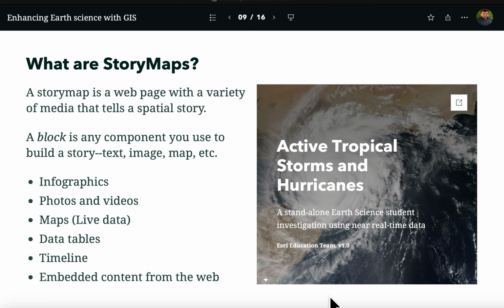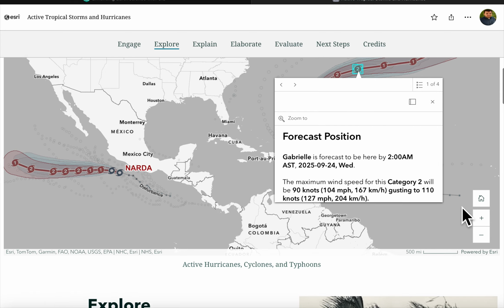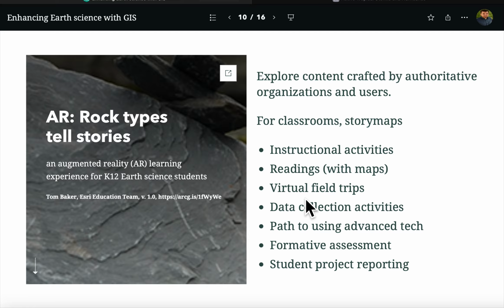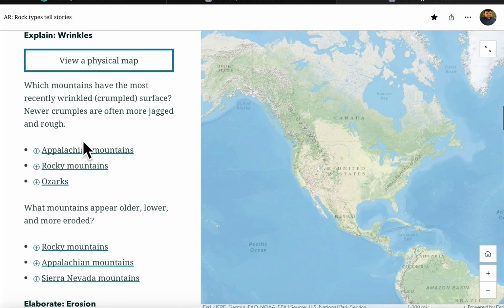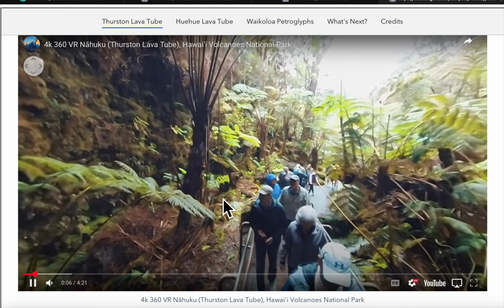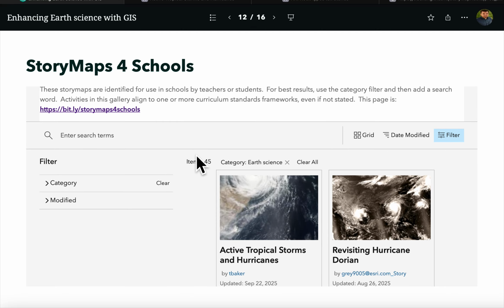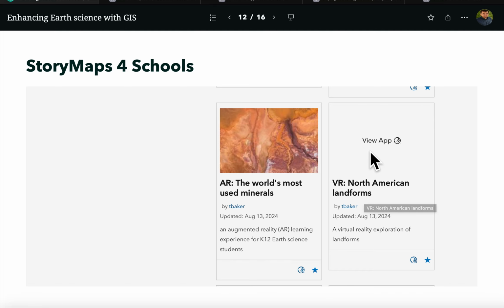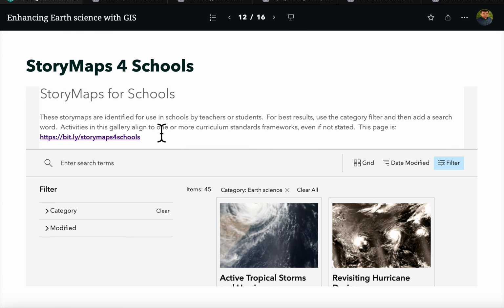An introduction to ArcGIS StoryMaps for Earth science teachers.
Learn about the basic parts of ArcGIS StoryMaps and see some examples of Earth science focused storymaps for teaching and learning.  StoryMaps are a great way to explore scientific data with kids.